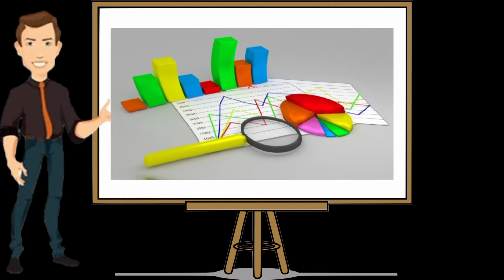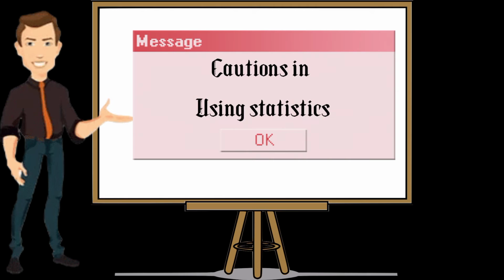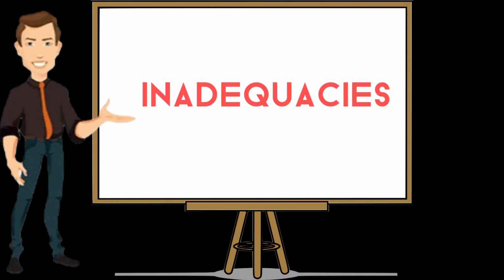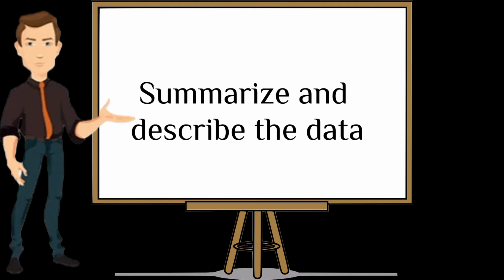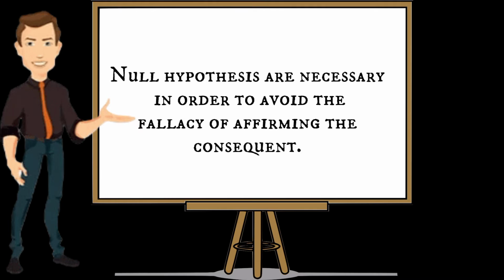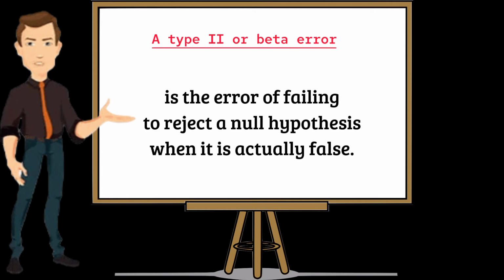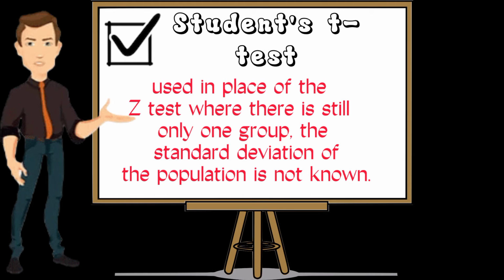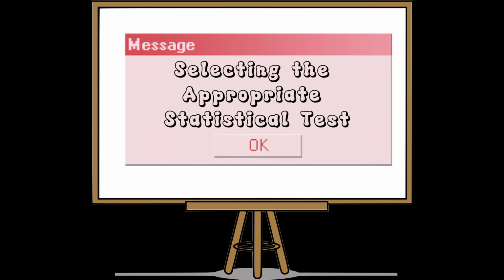Chapter 9: Analysis of Data